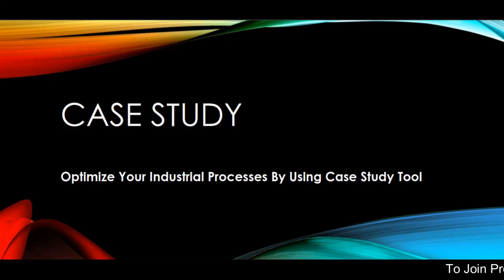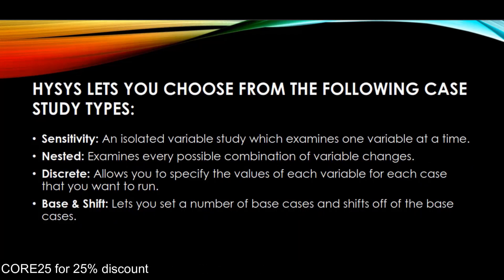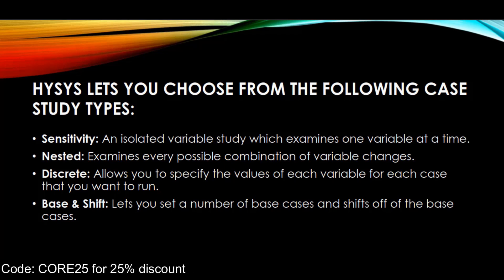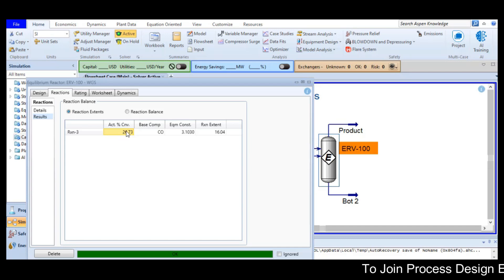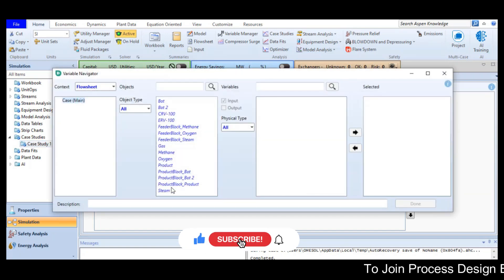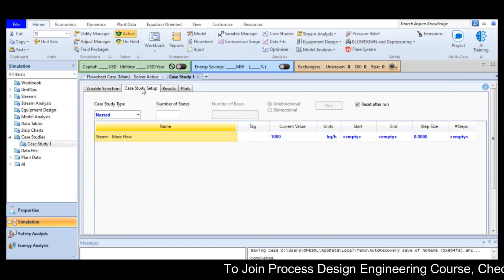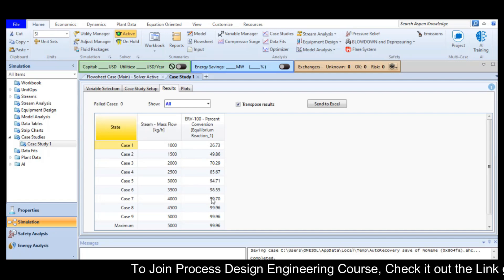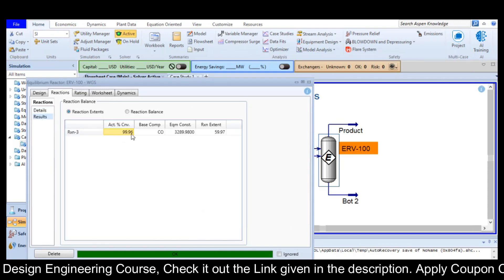Optimize Industrial Process by using case study tool in Aspen hysys | Aspen hysys tutorial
Hello Engineers! In this video we are going to discuss about the Optimize Industrial Process by using case study tool in Aspen hysys and Case study tool in Aspen hysys

Timestamps:

(00:00) : video starts
(00:05) : What is case study tool?
(00:27) : how to choose case study types in Aspen hysys
(01:04) : Practical example of case study tool in Aspen hysys
(03:29) : Thanks for watching

Best!